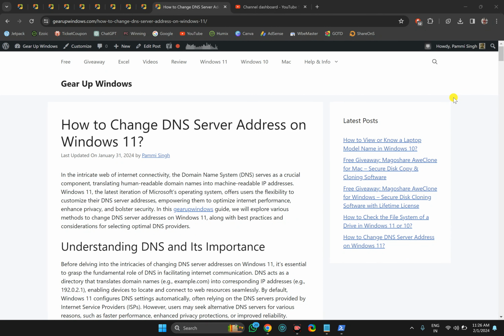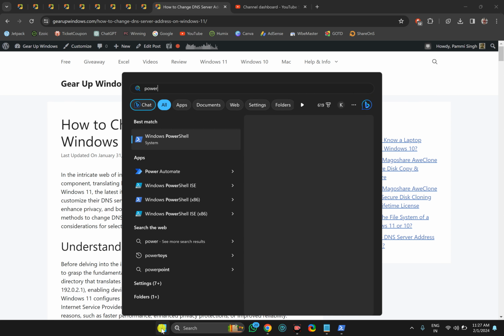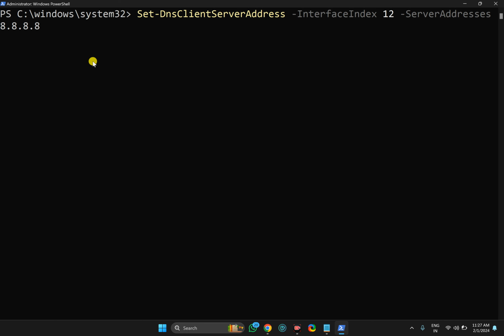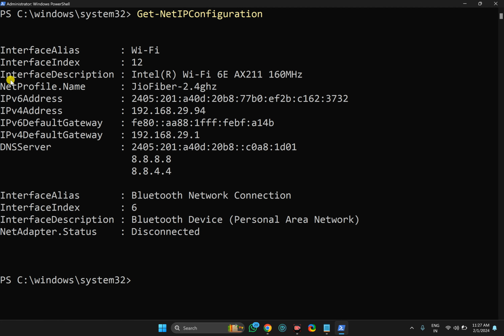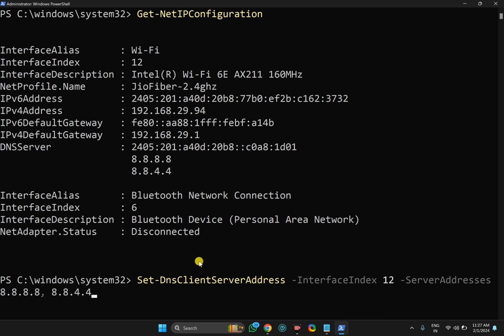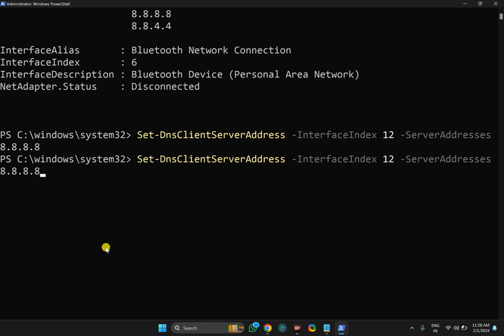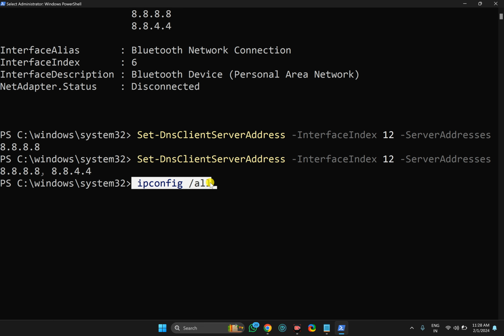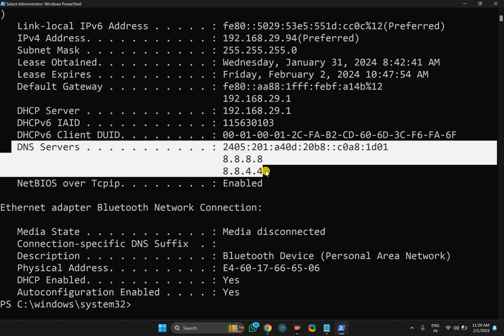How to Change DNS Server Address on Windows 11 using PowerShell | GearUpWindows Tutorial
Title: "Easy Guide: Change DNS Server Address on Windows 11 with PowerShell | GearUpWindows Tutorial"

Description:
In this step-by-step tutorial, learn how to change DNS server addresses on Windows 11 using PowerShell. DNS (Domain Name System) servers are crucial for internet connectivity, and tweaking them can enhance your browsing experience. GearUpWindows presents a simple and effective method utilizing PowerShell commands to modify your DNS settings hassle-free.

Follow along as we walk you through the process, providing clear instructions and explanations along the way. Whether you're a novice or an experienced user, this tutorial caters to all skill levels. By the end, you'll have the knowledge to customize your DNS server addresses to suit your preferences or optimize your network performance.

Don't let DNS configuration intimidate you. GearUpWindows makes it easy and accessible for everyone. Watch now and take control of your Windows 11 network settings with confidence! Let's Gear Up Windows together!

DNS address:-

1. Cloudflare DNS:
– Primary Server Address: 1.1.1.1
– Secondary Server Address: 1.0.0.1

2. Google Public DNS:
– Primary Server Address: 8.8.8.8
– Secondary Server Address: 8.8.4.4

3. OpenDNS by Cisco:
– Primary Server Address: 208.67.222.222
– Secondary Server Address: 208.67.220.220